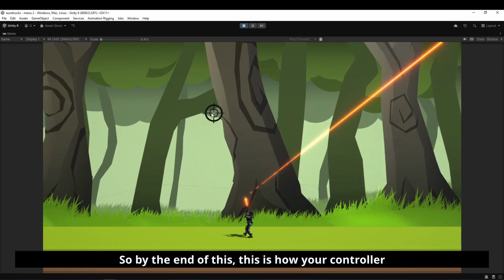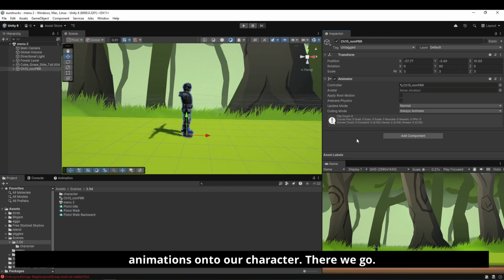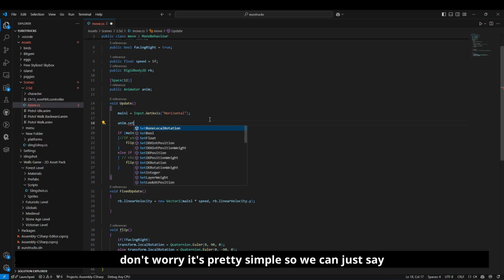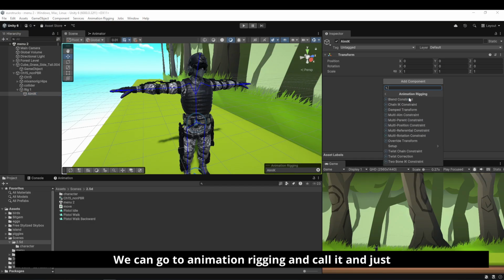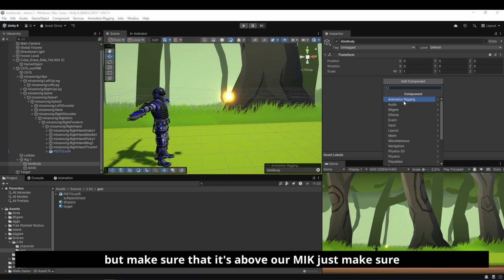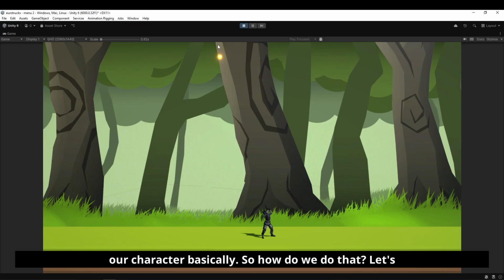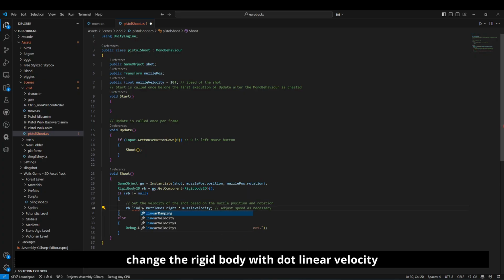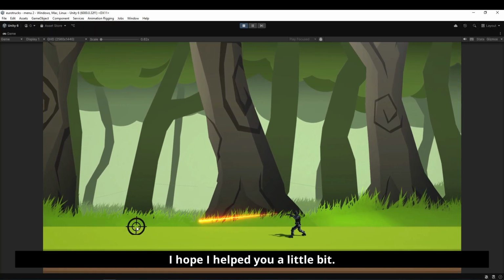Unity 2.5D Side Scroller Character Controller (Smooth & Easy Tutorial)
In this Unity tutorial, we’ll create a smooth and responsive 2.5D side scroller character controller from scratch! Perfect for platformers, action games, and any 2.5D project where you want your player movement to feel polished.

👉 What you’ll learn in this video:

Setting up a 2.5D side scroller environment in Unity

Writing a character controller script (C#)

Smooth movement and shooting mechanics

Handlin Camera based Mouse Input

Animation Rigging

Whether you’re a beginner or improving your Unity skills, this guide will help you build the foundation for your own 2.5D platformer.

💬 Got questions or ideas for future tutorials? Drop them in the comments below — I’d love to help!

R/AboutMe;
I'm an indie game developer and I have been making games for like 6 years, and Here I try to give you some of my experience to You Guys, Make some games, Memes about Game Dev, Programming etc.